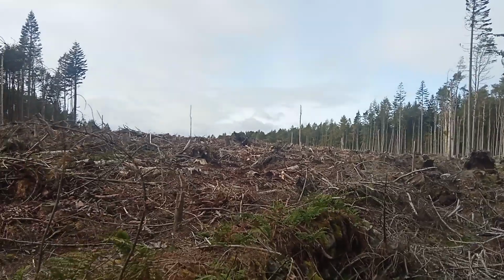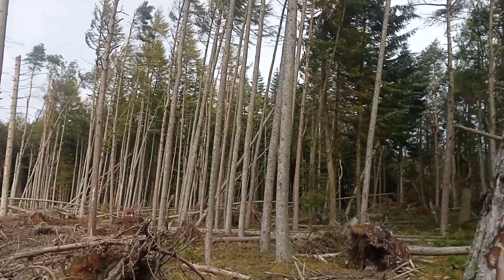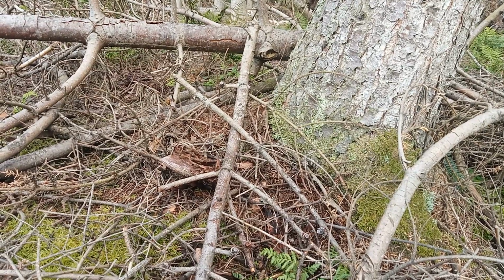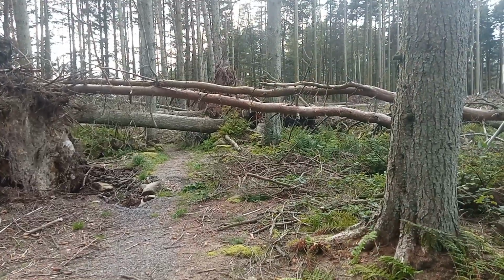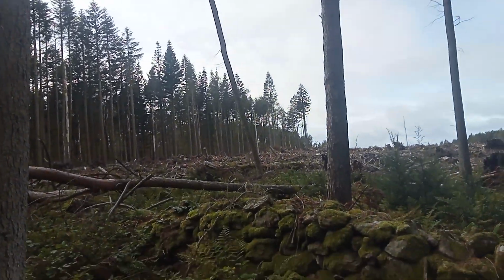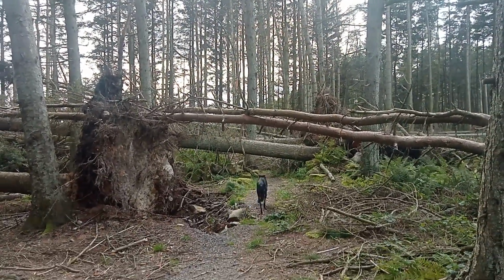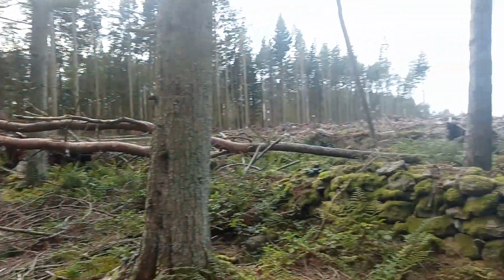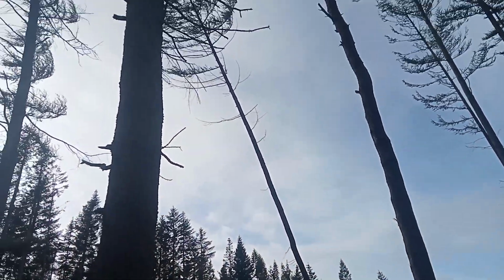forward leaning 40 m tall larch tree hazard risk assessment